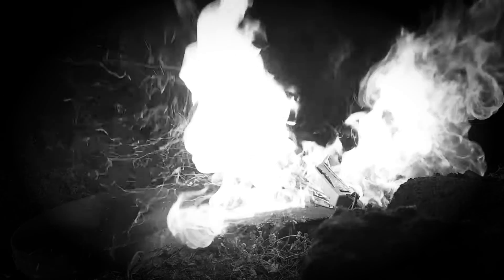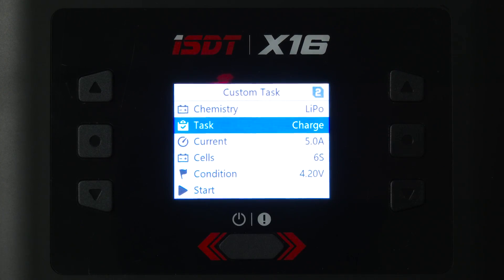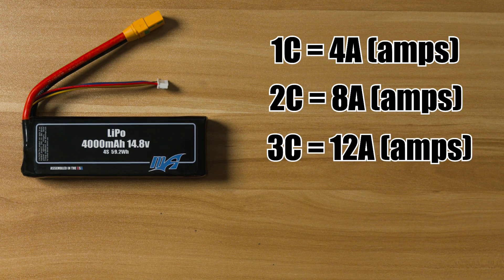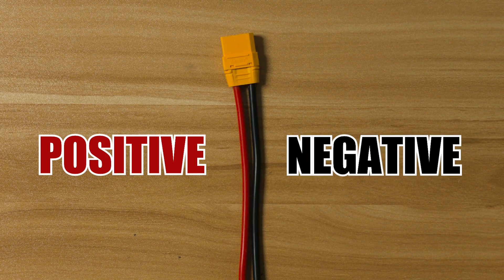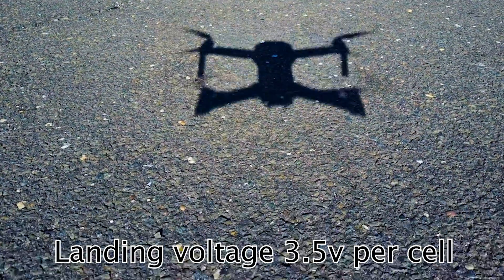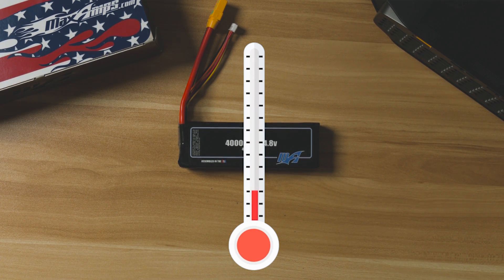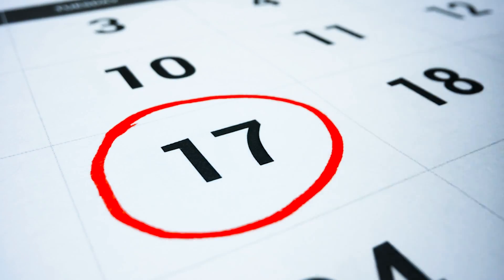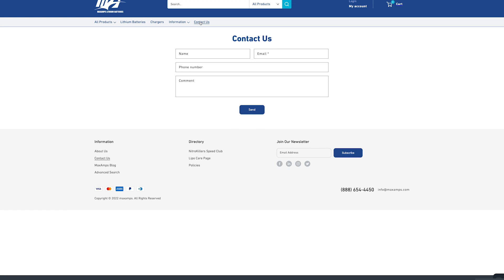How To Take Care Of Your LiPo Batteries | LiPo Care Video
Taking care of your LiPo batteries can be difficult. This video discusses how to properly care for your LiPo batteries. Taking proper care of your LiPos will maximize the life cycles of your battery. Visit maxamps.com for more information.